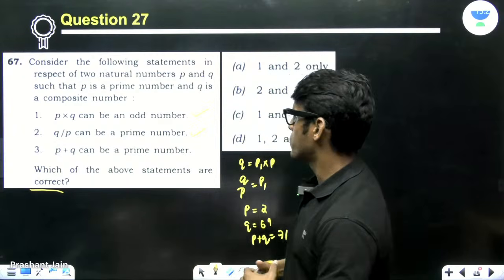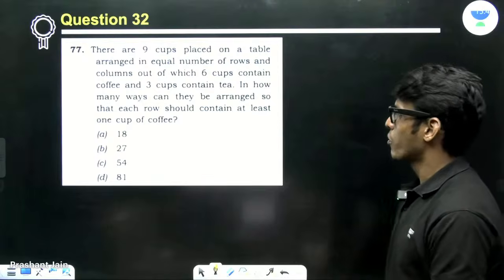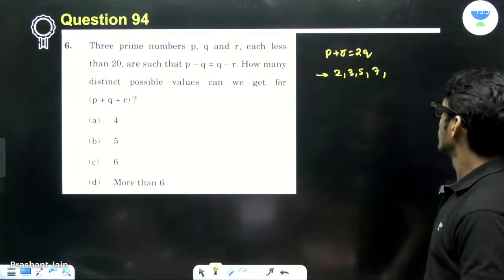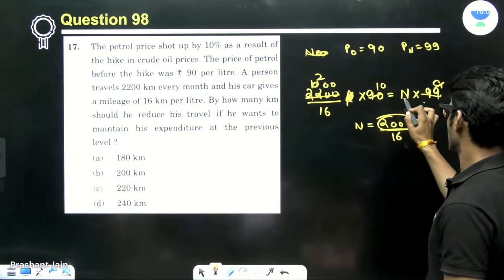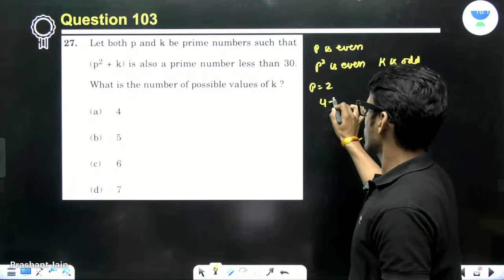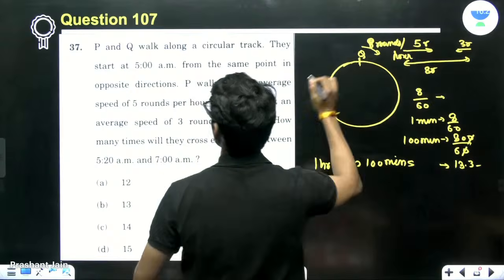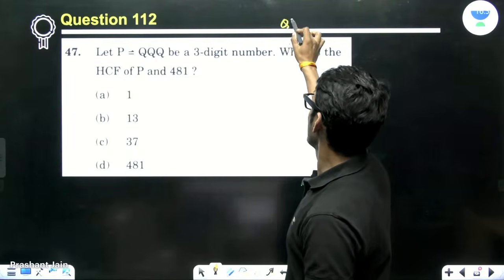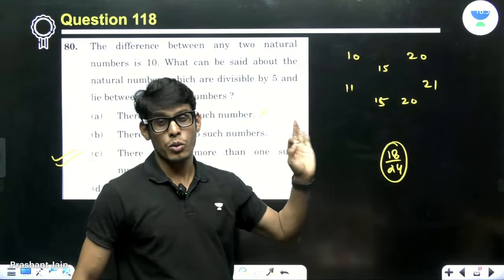Most Repeated CSAT PYQs One Shot | Tips & Tricks by CSAT Topper Prashant Jain | UPSC Prelims 2026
🔥 Most Repeated CSAT PYQs One Shot | Tips & Tricks by CSAT Topper AIR 42 IIT | UPSC Prelims 2026

CSAT Paper 2 questions often repeat in different forms — and if you identify those patterns and practice them smartly, clearing CSAT becomes much easier. In this session, Prashant Jain (CSAT Topper, AIR 42 IIT) covers the most repeated CSAT PYQs along with powerful tips & tricks for UPSC Prelims 2026.

🏆 ABOUT THE TEACHER:
• Prashant Jain — CSAT Topper
• AIR 42 in IIT-JEE Advanced
• Expert in CSAT Paper 2 — Quantitative Aptitude, Reading Comprehension & Logical Reasoning

✅ WHAT’S COVERED:
• Most repeated CSAT Paper 2 PYQs (2011–2025)
• Reading Comprehension — repeated patterns & solving tricks
• Quantitative Aptitude — most important concepts
• Logical Reasoning — repeated question formats
• Data Interpretation — high-frequency PYQs
• Smart tips & tricks for every section
• How to strategically attempt CSAT in 2 hours

🎯 WHY YOU SHOULD WATCH:
• CSAT qualifying marks = 66/200 (33%)
• Yet thousands of aspirants fail CSAT every year
• Repeated PYQs offer the highest ROI before prelims
• Learn the IIT topper’s approach to speed, accuracy & smart elimination

📊 CSAT PAPER 2 FACTS:
• Total Questions: 80
• Total Marks: 200
• Time Duration: 2 Hours
• Qualifying Marks: 66
• Negative Marking: -1/3 for every wrong answer
• Reading Comprehension = Largest section

⏰ TIMESTAMPS:
Check chapter markers below for section-wise navigation.

🎯 WHO SHOULD WATCH:
• UPSC Prelims 2026 aspirants
• Students struggling with CSAT Paper 2
• Aspirants who failed CSAT earlier
• Beginners building CSAT fundamentals

📲 Join the Telegram community for notes, PDFs & updates.